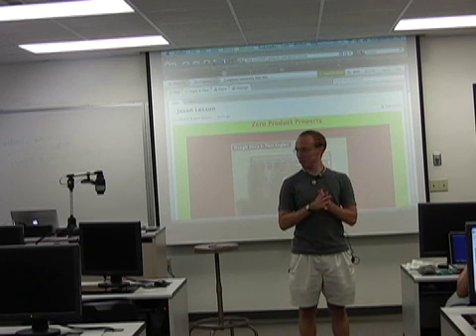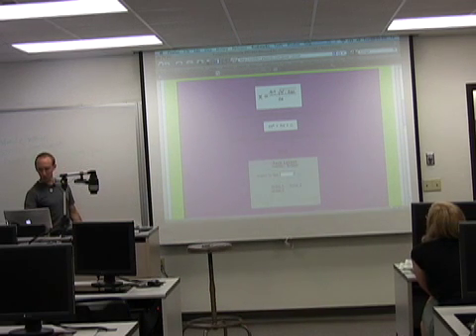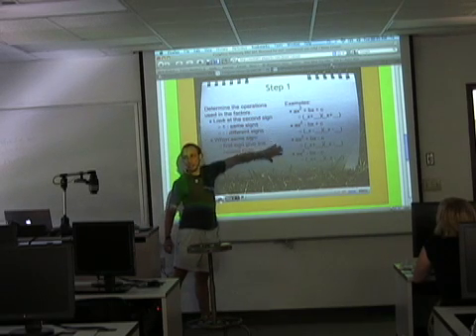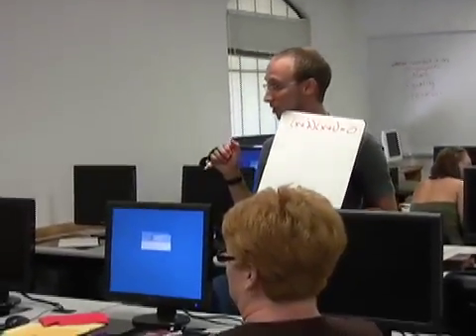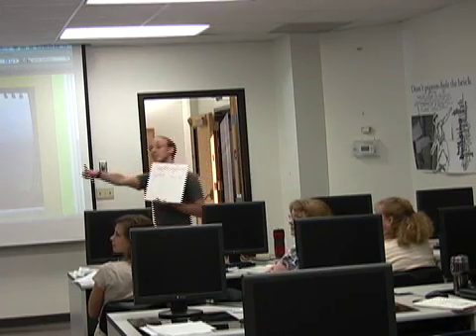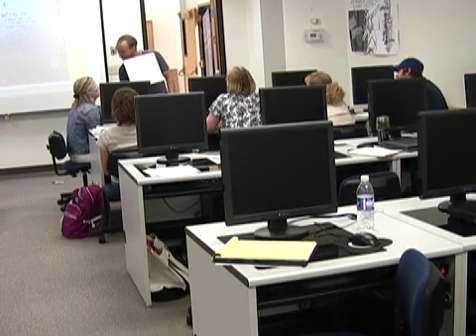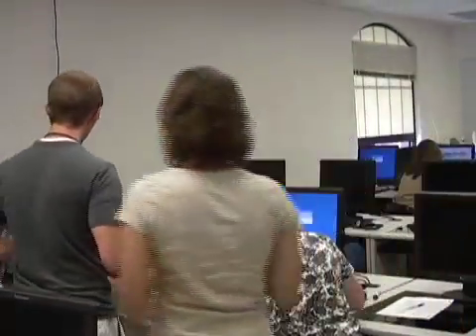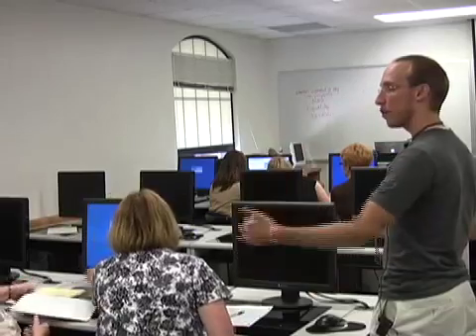Jason's Lesson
Jason teaches about the quadratic formula and factoring for EDU 601